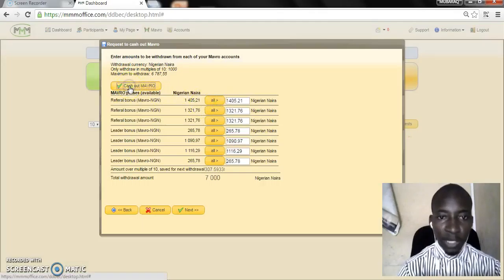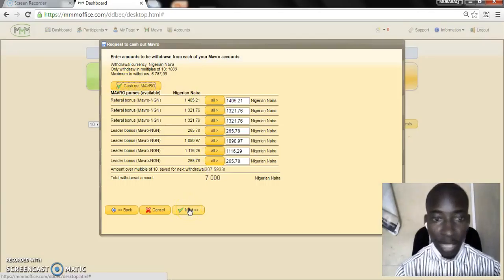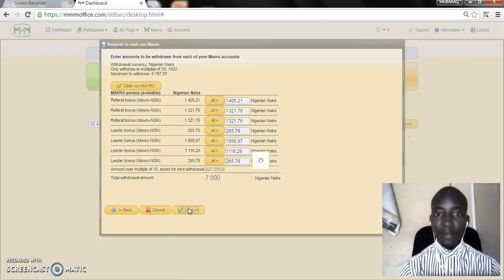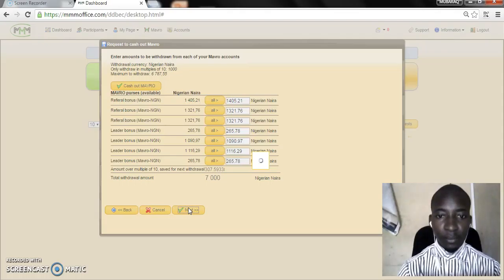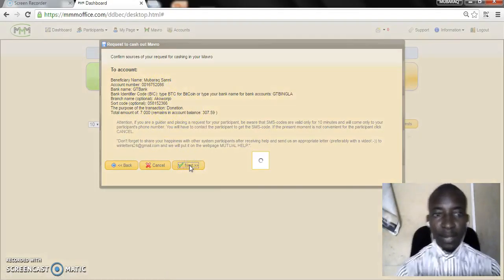6. How To Get Help